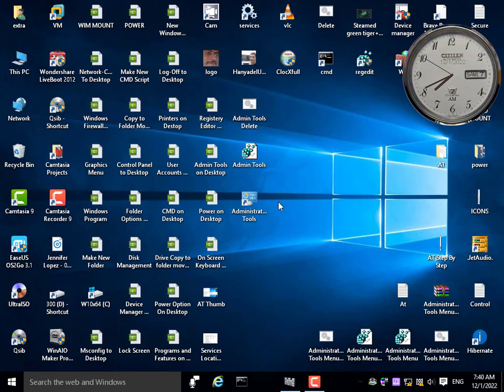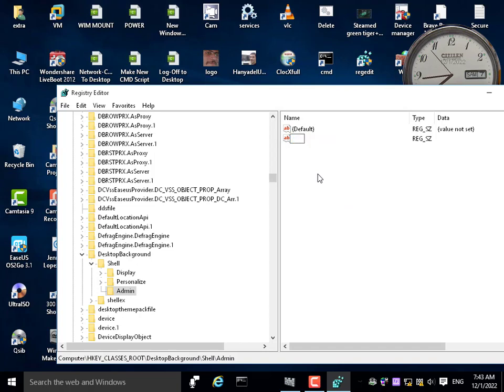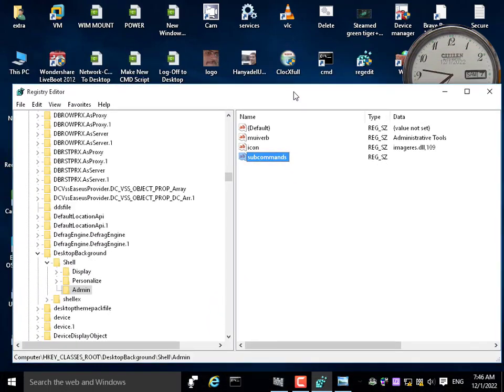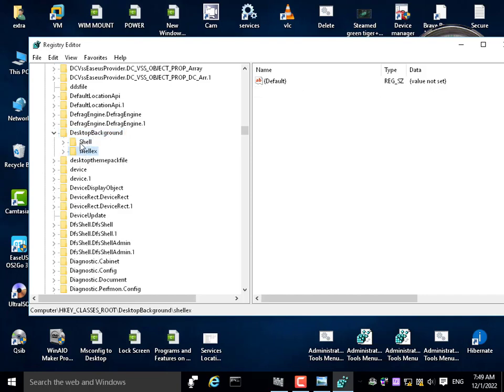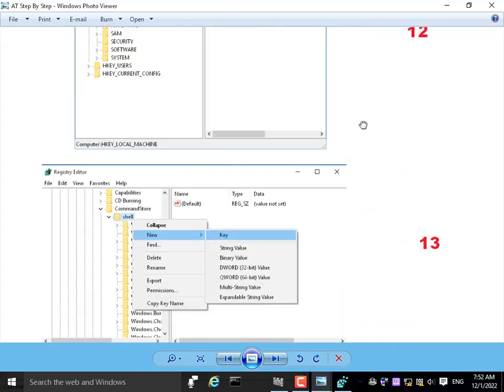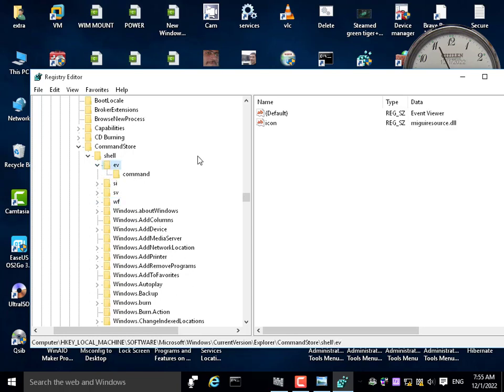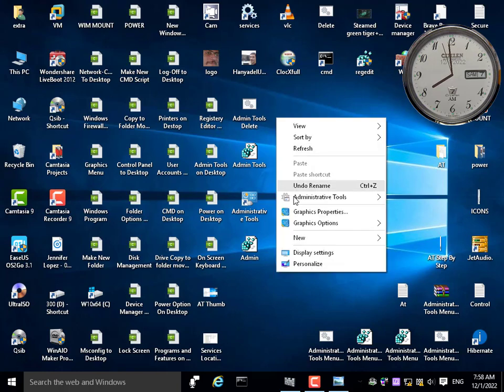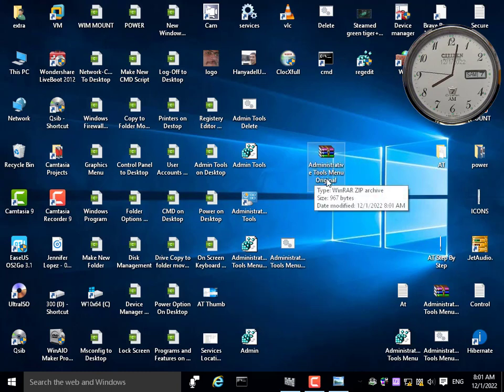34-Admin Tools Menu on Desktop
رابط تحميل البرنامج Smart Driver Backup
رابط الفيسبوك الخاص بى
تجديد بداية تشغيل الكمبيوتر 6
1-PowerOff buttons
2-copy cut paste delete rename iconic commands
3-Icons Codes for windows commands icon shapes